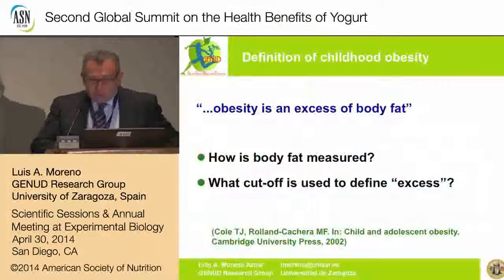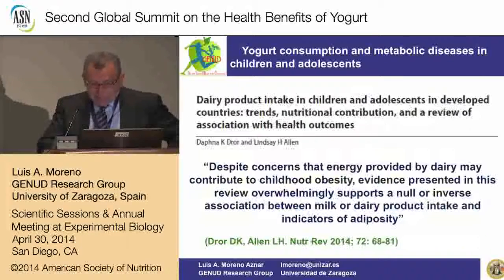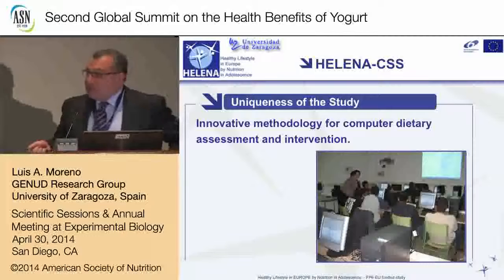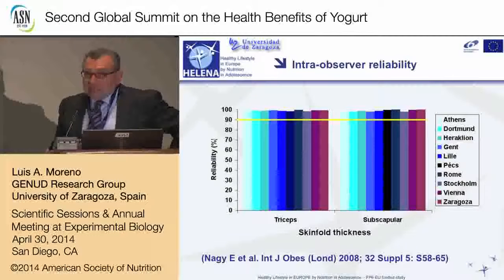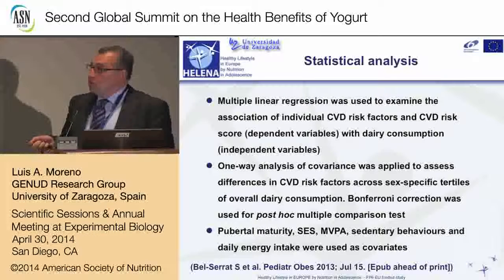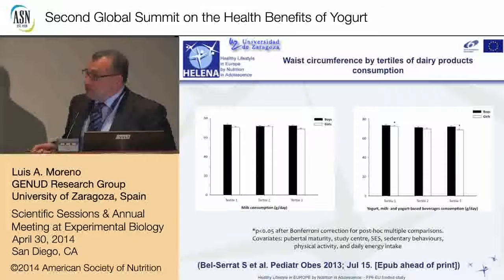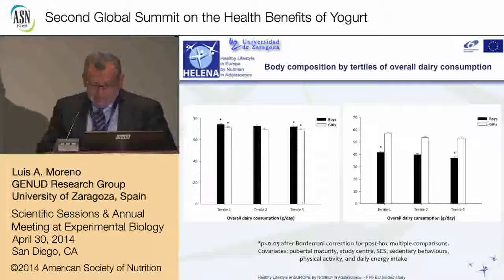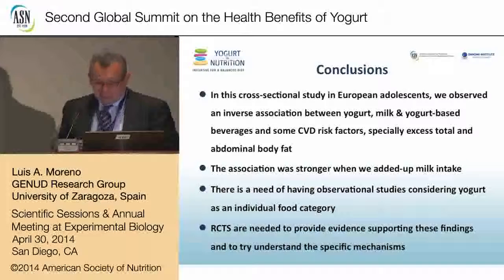2nd Summit on Health Effects of Yogurt - Yogurt & metabolic diseases in children - Pr L. Moreno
Luis Moreno, PhD - Public Health, University of Zaragoza, Spain

Although there is no clear evidence of the role of dairy consumption on cardiovascular diseases (CVD) risk development in adults, several studies have suggested dairy consumption to have a protective effect. There is limited information on the relationship between milk and dairy products consumption and CVD risk factors among adolescents. To identify those food groups best discriminating individuals at high/low CVD risk and to investigate the relationship between dairy consumption and CVD risk factors we studied a sample of adolescents (12.5–17.5 years) from eight European cities participating in the cross-sectional (2006–2007) HELENA (Healthy Lifestyle in Europe by Nutrition in Adolescence) study. Diet, waist circumference, skin-fold thickness, systolic blood pressure, insulin resistance, triglycerides, total cholesterol/high-density lipoprotein ratio and cardiorespiratory fitness (CRF) were assessed. Individual z-scores of CVD risk factors were summed to compute sex-specific clustered CVD risk scores. Dairy emerged as the food group best discriminating adolescents at low/high CVD risk. In both boys and girls, waist circumference and sum of skin-folds were inversely associated with consumption of milk and milk- and yogurt-based beverages. Moreover, CVD risk score was also inversely associated with overall dairy consumption, but only in girls. This study adds further evidence to the scarce literature on the influence of milk and dairy products on adolescents' cardiovascular health.

About The Yogurt in Nutrition Initiative (YINI)

The Yogurt in Nutrition Initiative for a Balanced Diet is a multi-year global, collaborative project led by the Danone Institute International (DII) in collaboration with the American Society for Nutrition (ASN) and the International Osteoporosis Foundation (IOF) which aims to evaluate the current evidence base on the nutritional impact of yogurt. The mission of the project is to uncover scientific data related to yogurt, stimulate new research and identify gaps in our understanding of the health effects of this food category in order to share this information with professionals and the public. @YogurtNutrition